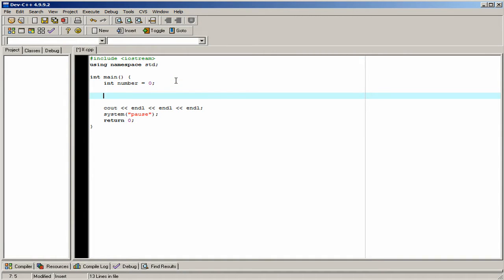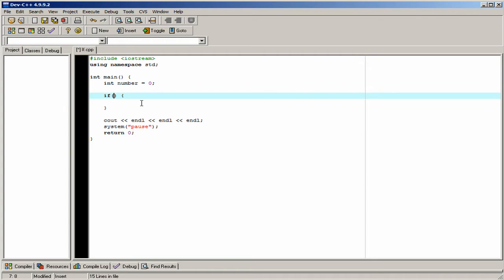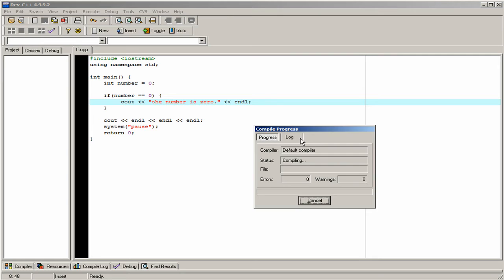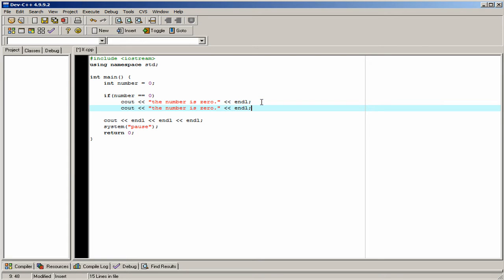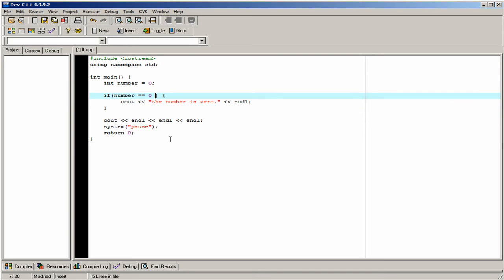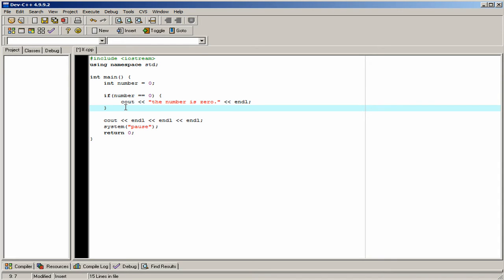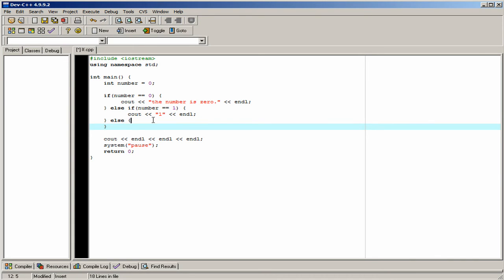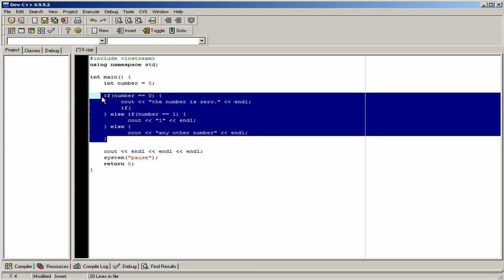[C++] If statements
Another Let's Program video tutorial.

In this video you learn how to use the If statement along with If, else-if and if, else.

for more video tutorials!